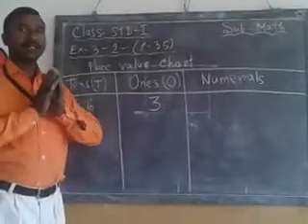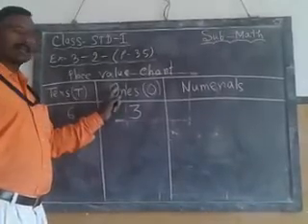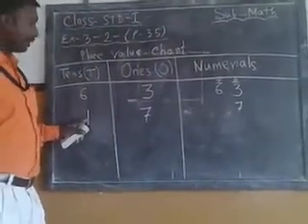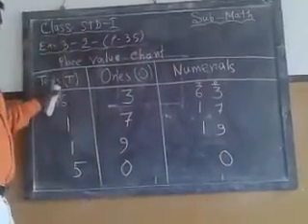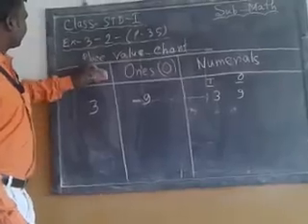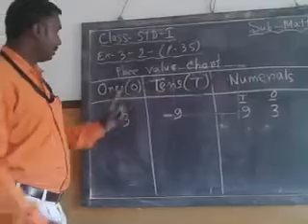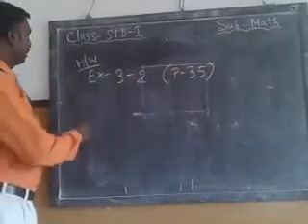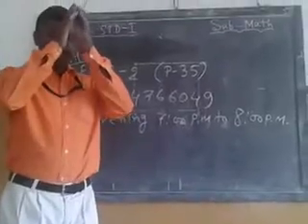Std I Math 2 05 01 21